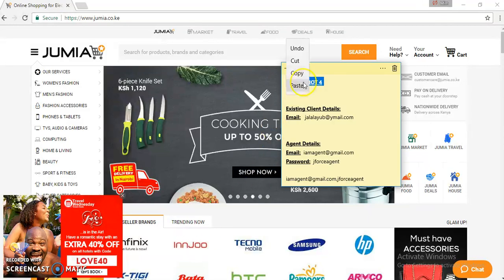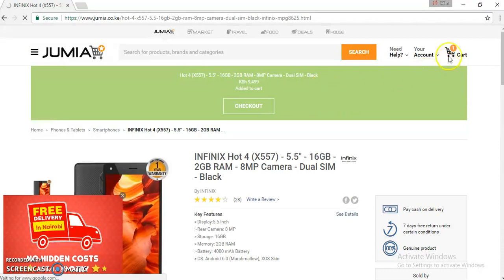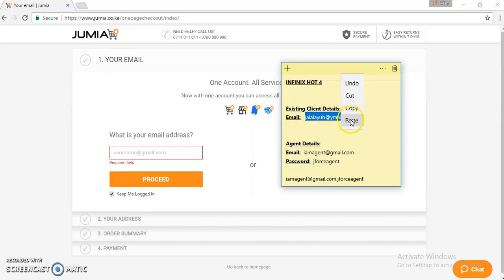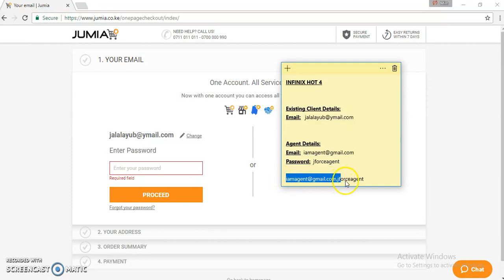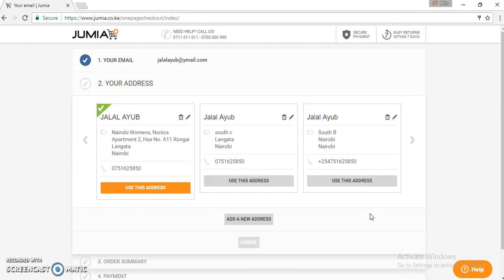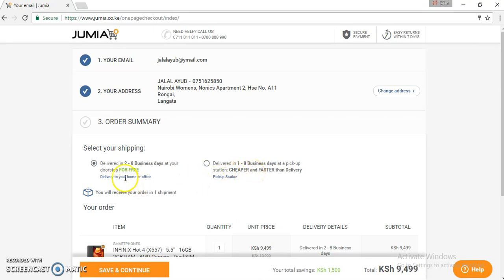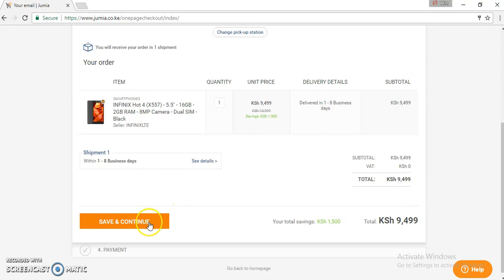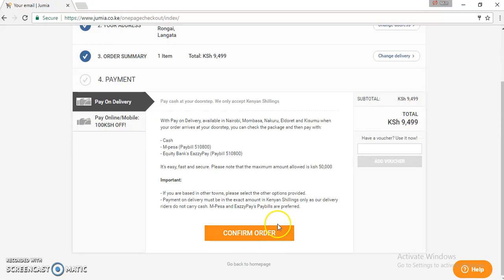Placing A JForce Order By Feature - Existing Client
Process of Placing an Order by Feature for Jforce Agents